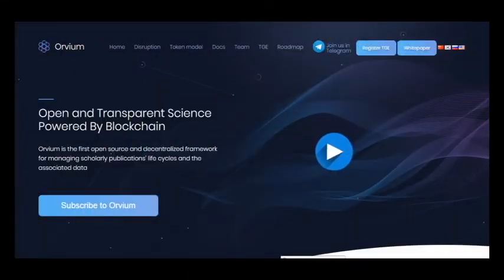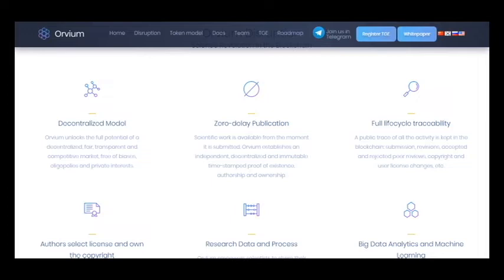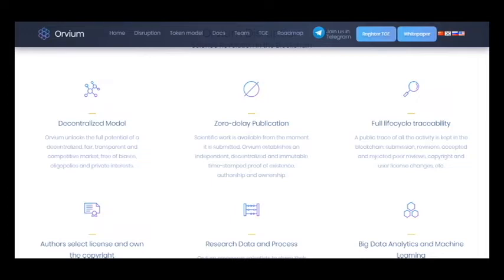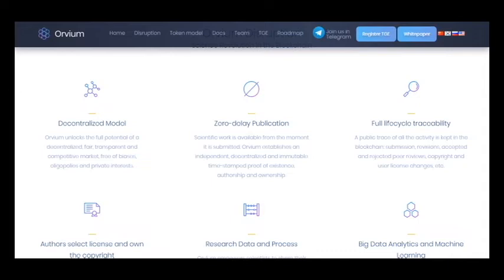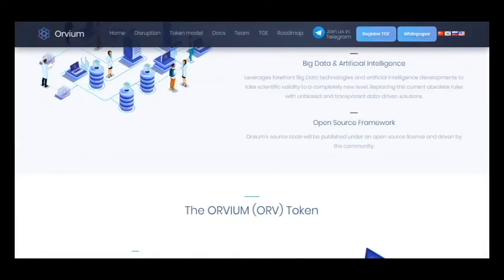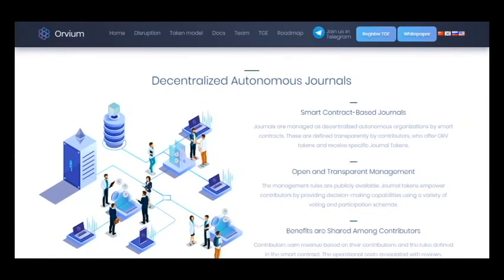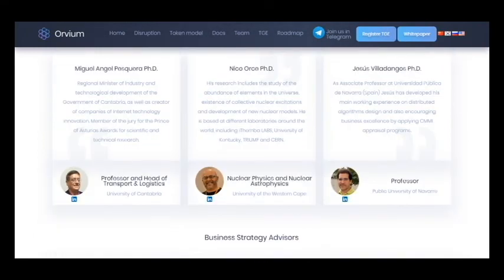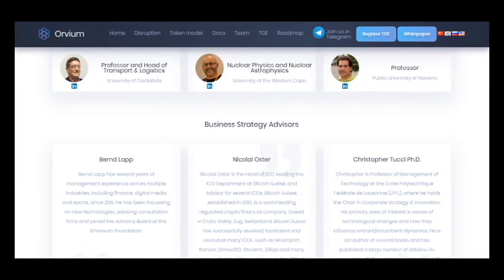Orvium - Open and Transparent Science Powered By Blockchain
Orvium is the first open source framework powered by the blockchain for managing scientific publications. With Orvium, scientists can: create a traceable record of their research in the blockchain, obtain public recognition for authoring and reviewing, control copyrights of their work and more. Orvium enables science evolution through patronage campaigns or scientific challenges, safely managed by smart contracts in the blockchain.

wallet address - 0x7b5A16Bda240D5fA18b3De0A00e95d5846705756